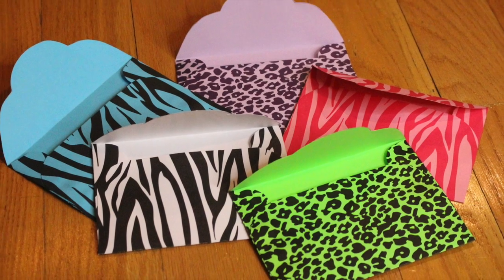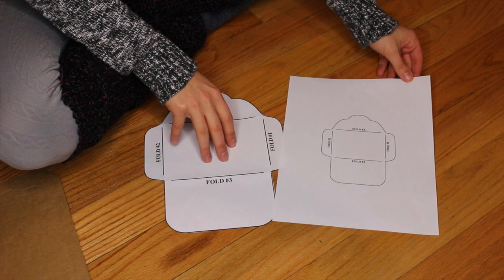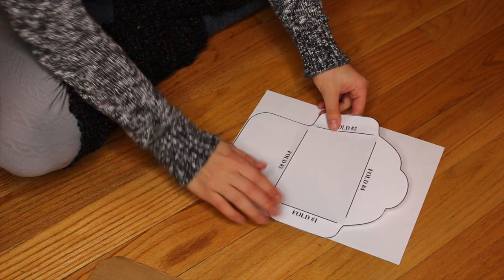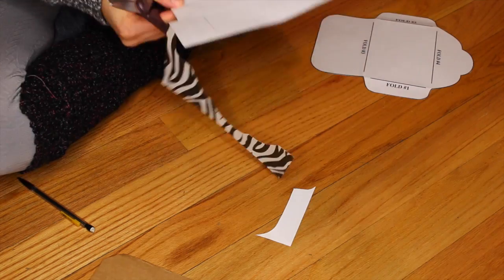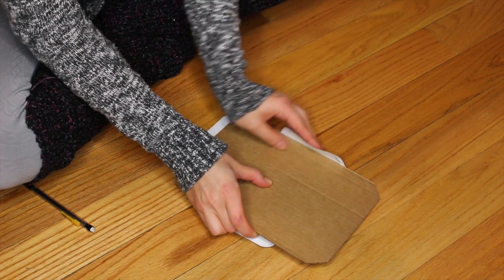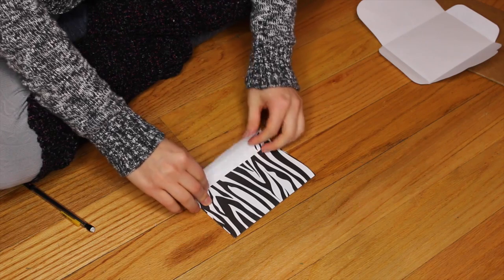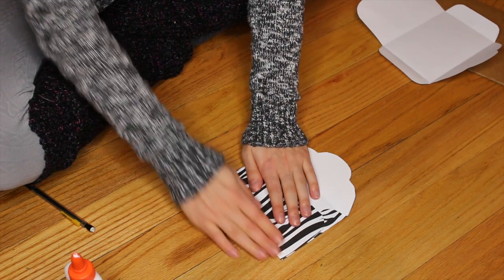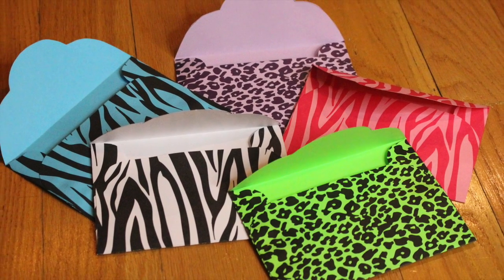DIY: Super Cute Envelopes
Blogpost for the ENVELOPE TEMPLATE!

Support my sister's channel! People are starting to say that we'r'e the next Elle and Blair Fowler! Check her out, and maybe you'll agree!

☆ DAILYLOOK (discounted price off of an outfit every day) 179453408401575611

Things mentioned: babaitsanne bbeautymarkd beautypolice101 belle leigh c0ok1emonster christendominique kandeejohnson christina rose d0rk91 fiercefelinechic gettingpretty iamjustamakeuplover krazyrayray liquidlinerlover lovinglaurenx madeyewlook magnoliaax33 makemeblush02 makeupbyal makeupbyleinabaaby makeupbysona marina her msroshposh naseemdelan sarahxweave start2finishmua thatgirlshaexo thefancyfacedxo theforeverglamorousxo vegas nay xxmakeupiscoolxx beautyliciousinsider charismastar